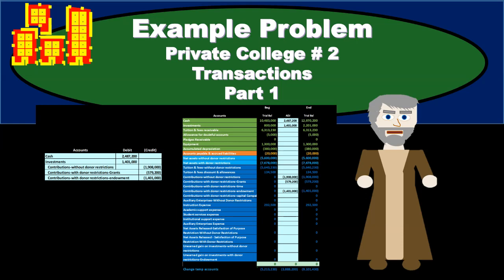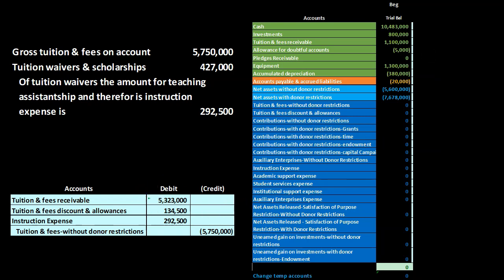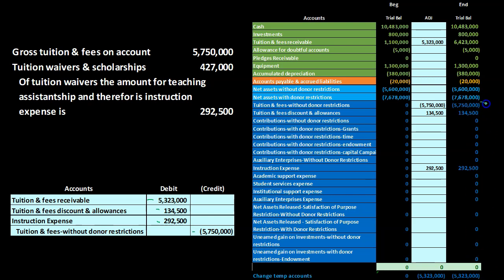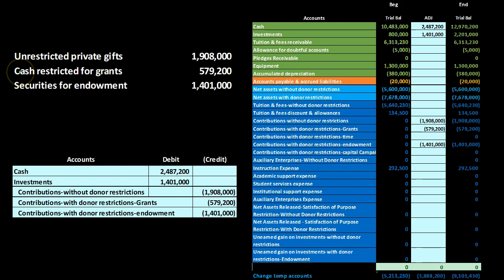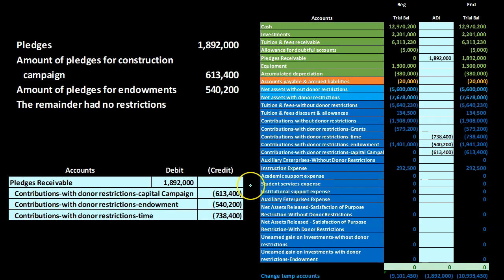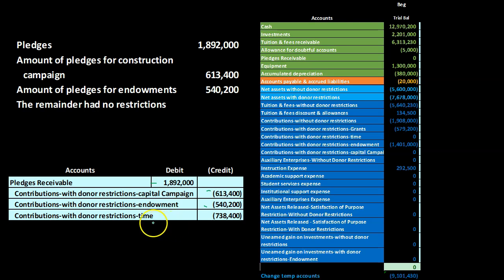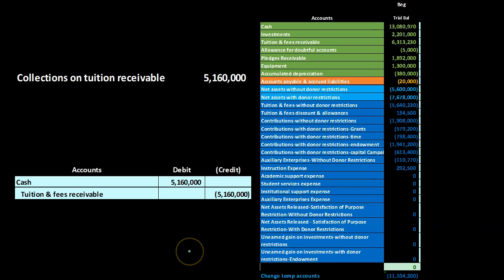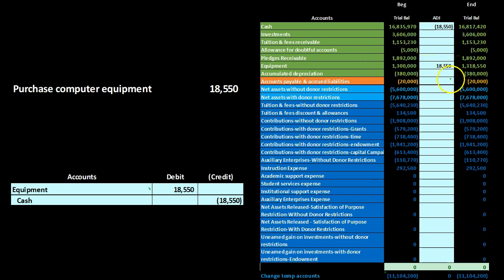Part 1 Example Problem Private College # 2 Transaction